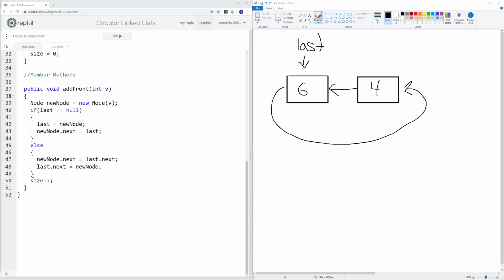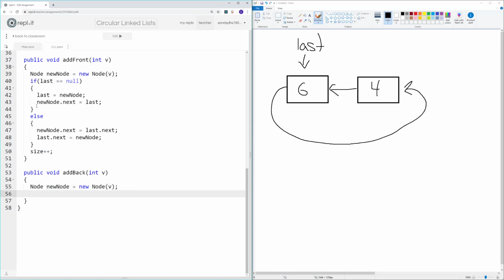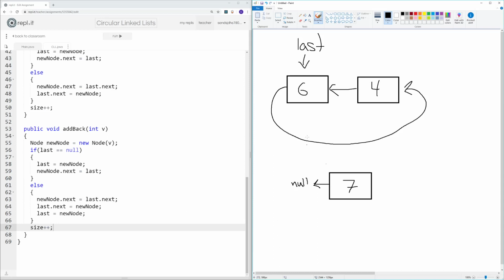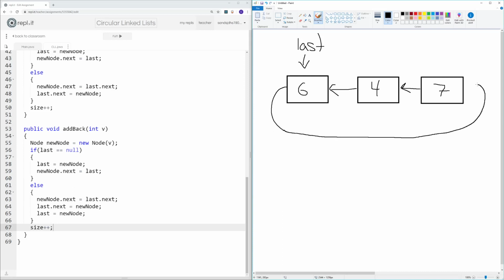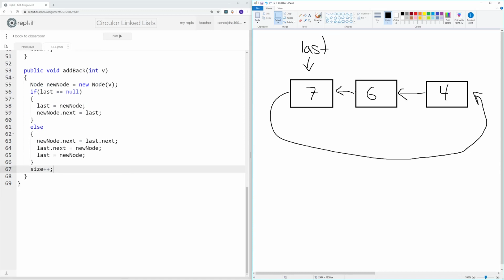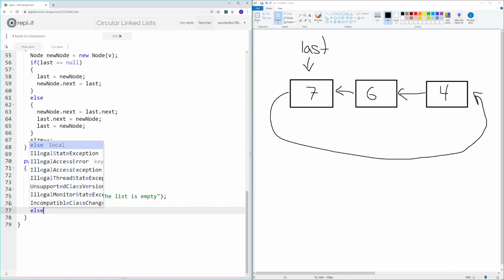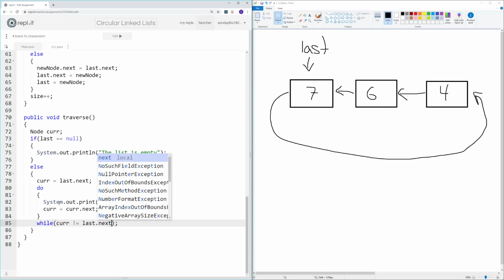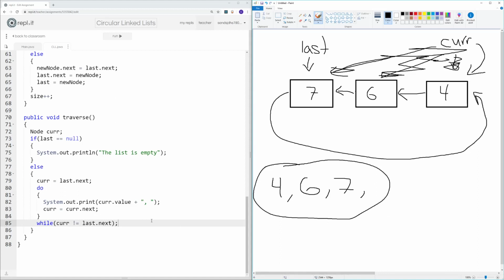SEP III - Assignment for 5/28/20 - Circular Linked Lists (2)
This video accompanies the Circular Linked Lists assignment for Mr. Sands' SEP III class. Please use this to complete/check your assignment.